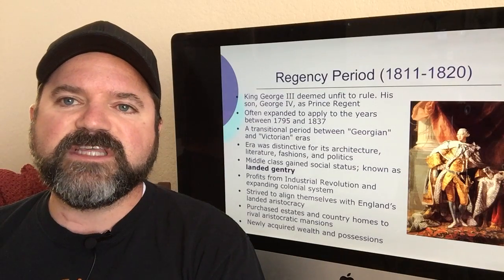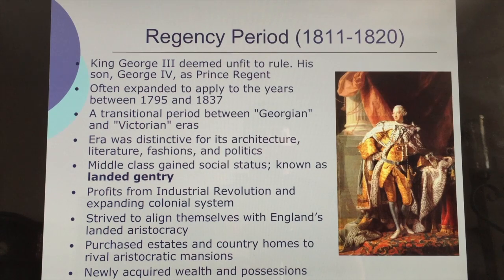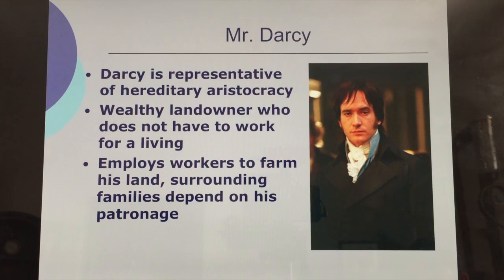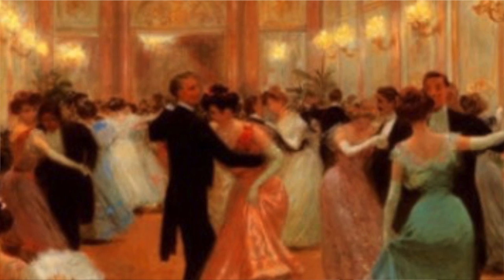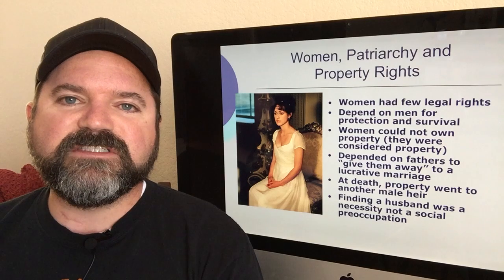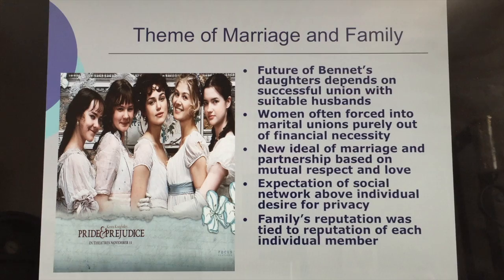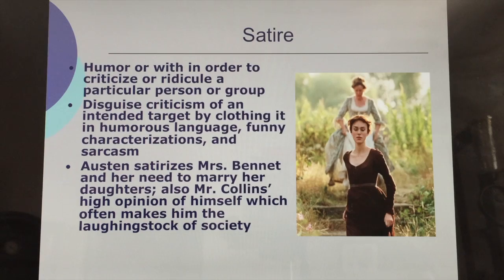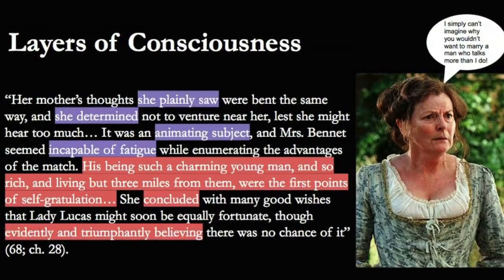Intro to Pride and Prejudice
This video is an Introduction to Pride and Prejudice for my English Lit class